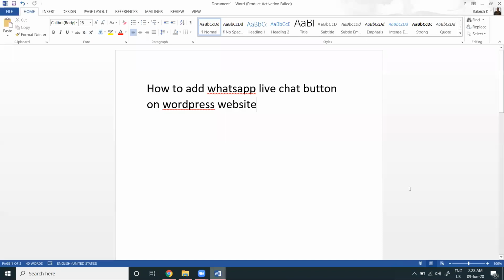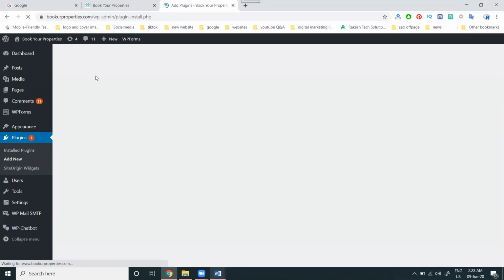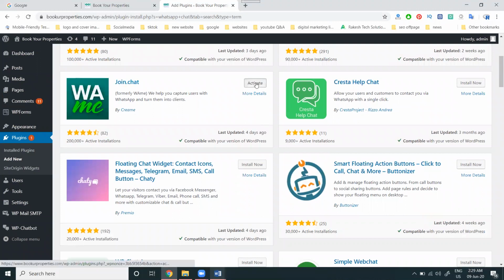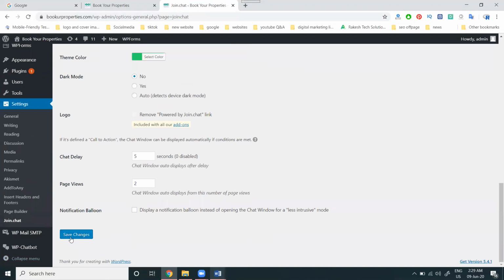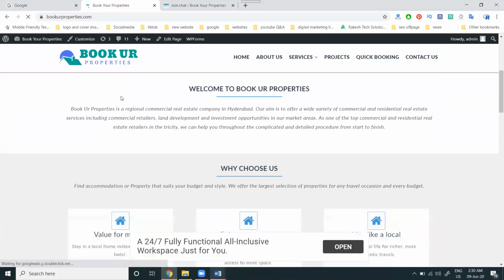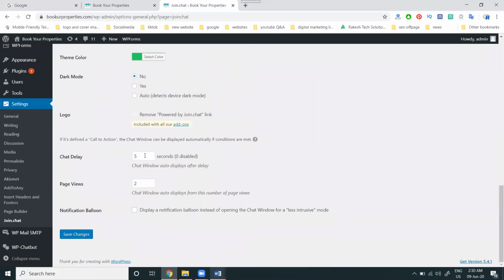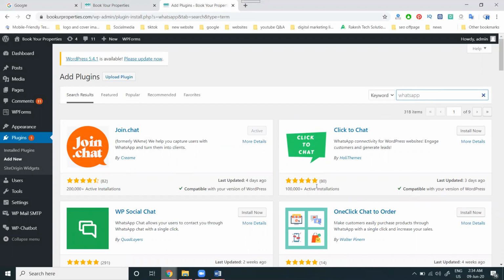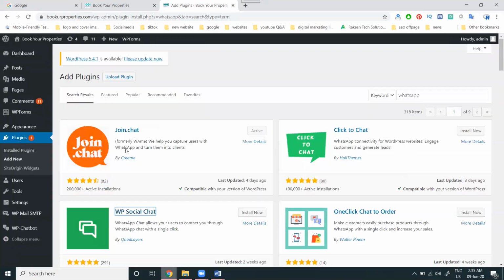How to add whatsapp live chat button on wordpress website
How to add whatsapp live chat button on wordpress website - Digital Marketing Training Tutorials BY Digital Rakesh - Skill 2 Digital